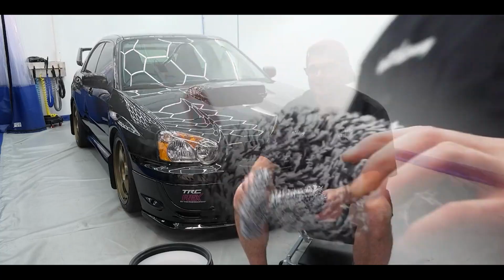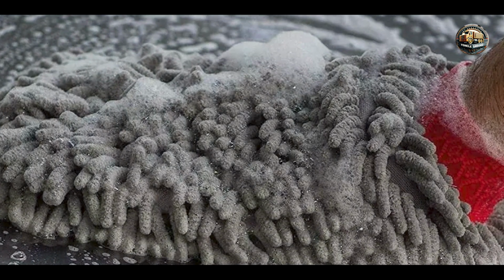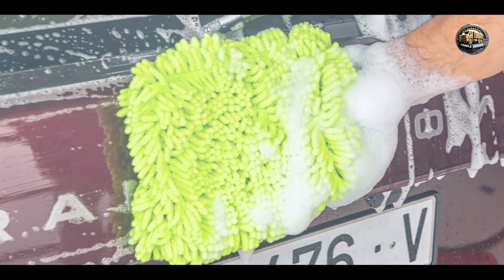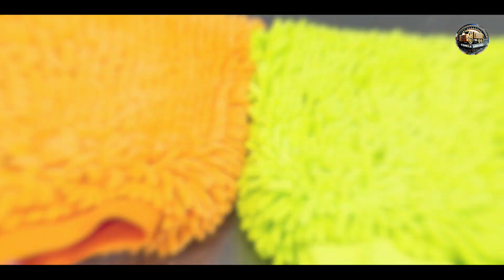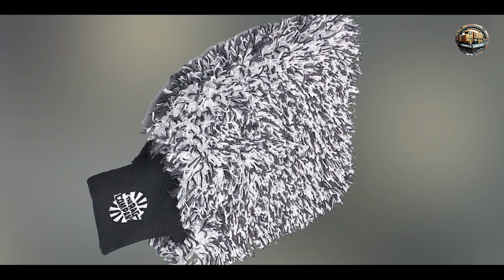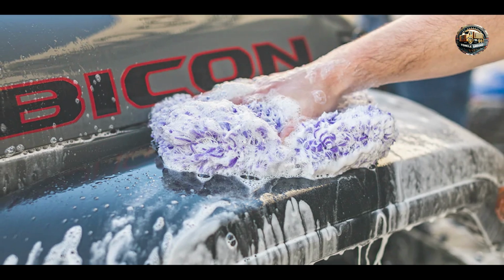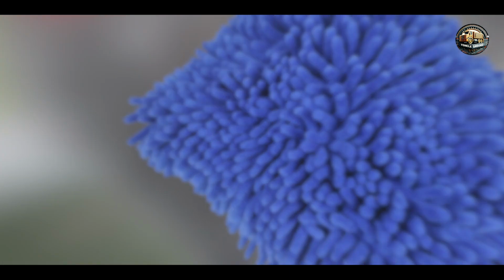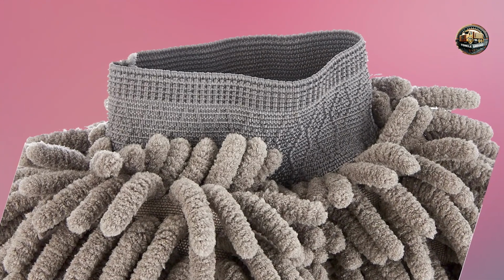Best Car Wash Mitts for Scratch-Free Cleaning: A Comprehensive Guide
Links Get From Here:

1 . Mother's Chenille Wash Mitt
2 . Griot's Garage Microfiber Wash Mitt
3 . The Rag Company Cyclone Wash Mitt
4 . Red Fox Microfiber Wash Mitt
5 . Amazon Basics Chenille Wash Mitt

"Looking for the best car wash mitt to keep your vehicle sparkling clean? This video is for you! We'll compare the pros and cons of different materials like microfiber and sheepskin, offer tips on choosing the right mitt, and even show you how to make your own. Plus, learn how to properly care for your car wash mitt to ensure long-lasting performance. Watch now to achieve a scratch-free, professional-looking finish!"

Some of the footage used in this video is not original content produced by Vehicle Ground Portions of stock footage of products was gathered from multiple sources including, manufactures, fellow creators and various other sources.